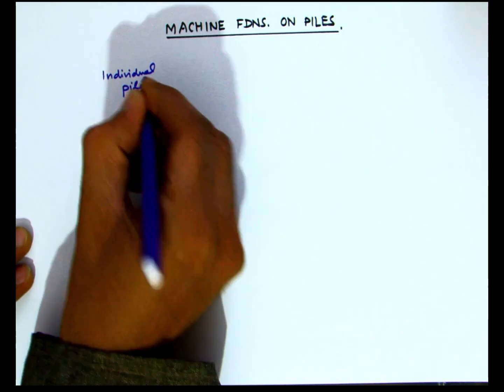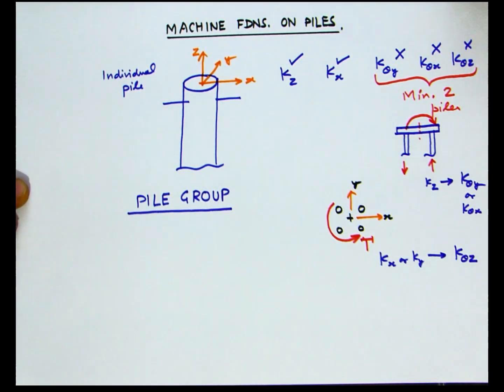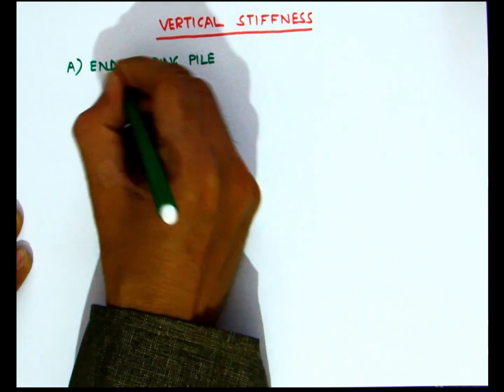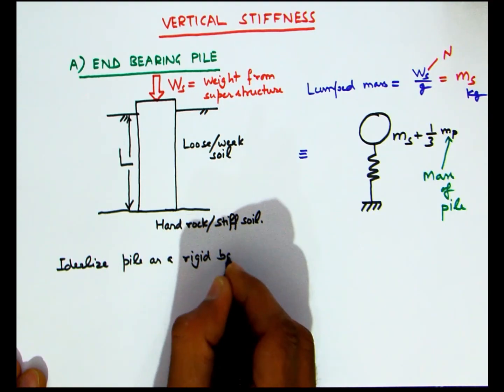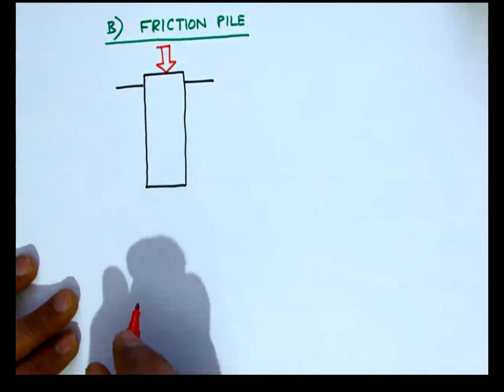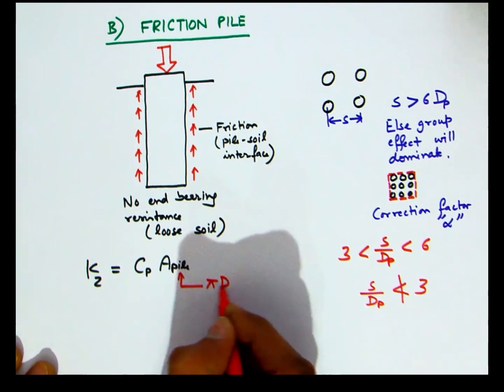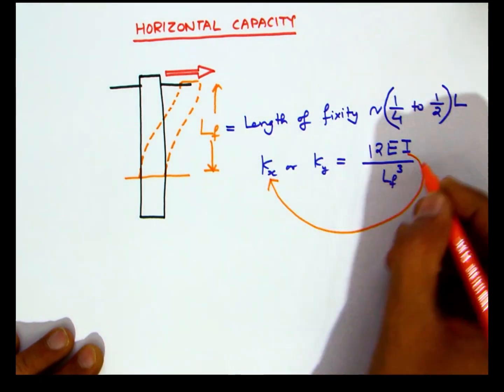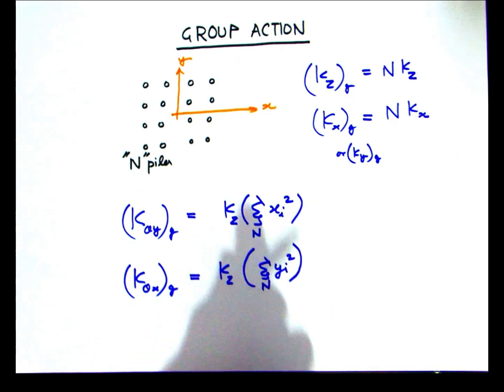Lecture 17: Machine Foundations on Piles (CVL 7453/ 861)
Lecture 17: Machine Foundations on Piles